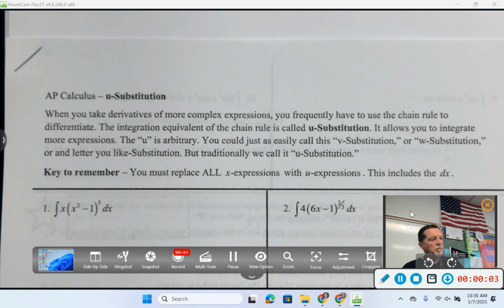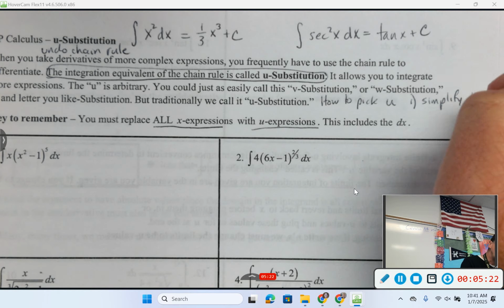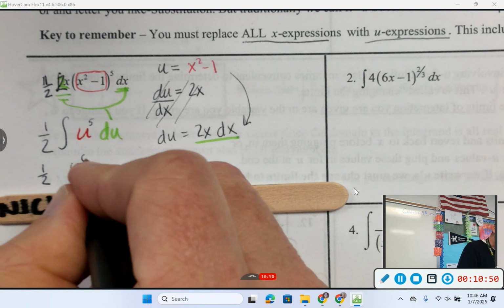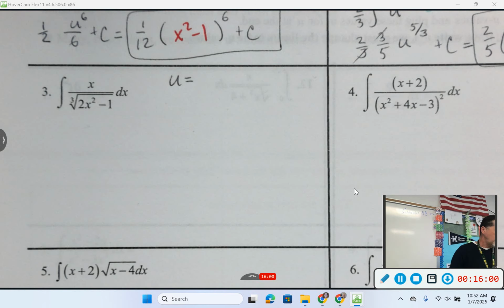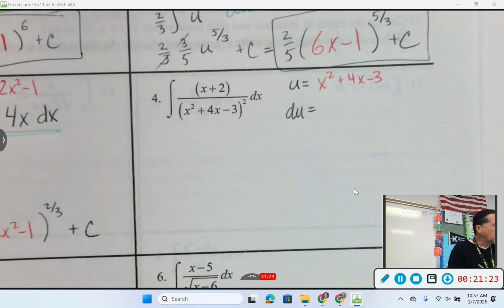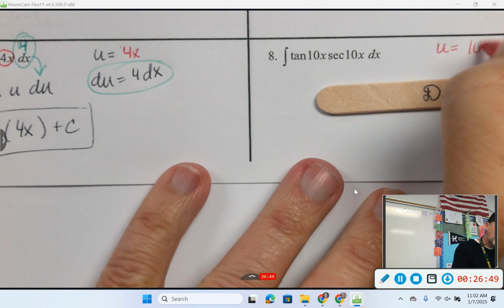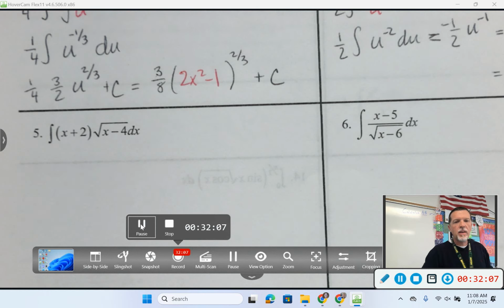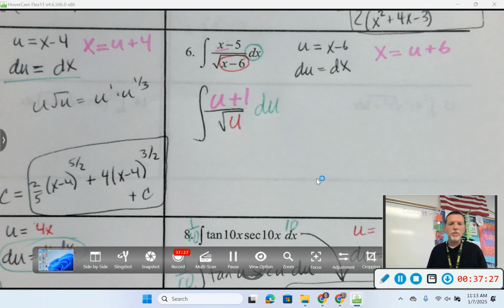Calc U9D1 U sub